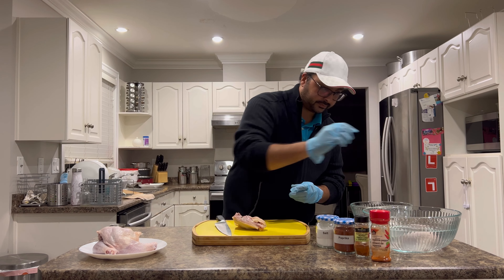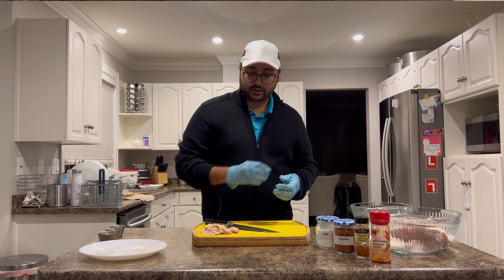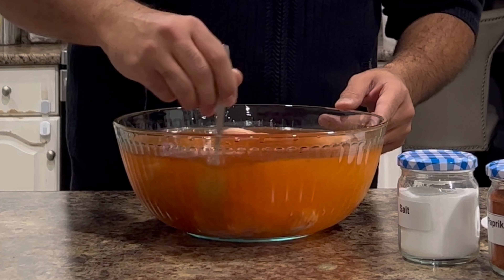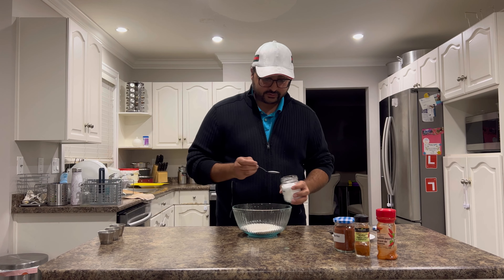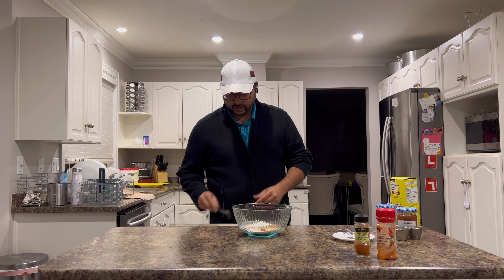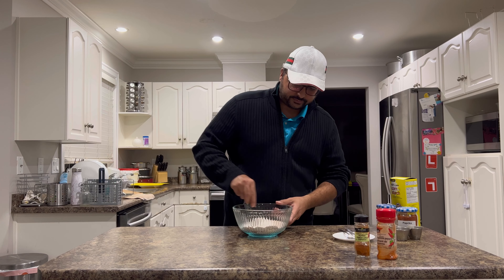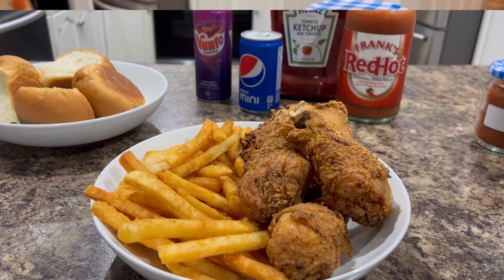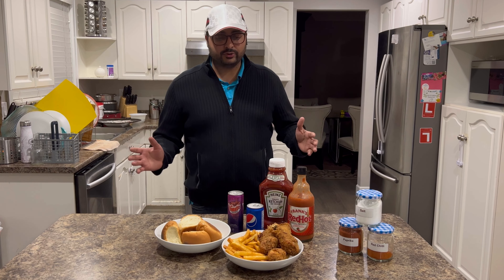Fried Chicken | FriedChicken Thighs Recipe | Fried Chicken Recipe Legs | MK HAMID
Halal Fried Chicken | Fried Chicken Thighs Recipe | Fried Chicken Recipe Legs | MK HAMID

Assalaam Aalakum.
In this video you will see Halal Fried Chicken | Fried Chicken Thighs Recipe | Fried Chicken Recipe Legs | MK HAMID

Chicken is one of the most loved meats around the world, and Fried chicken thighs recipe is a dish that never fails. Fried Chicken is one of the easiest dishes that you can make at home. Halal Fried chicken is more testy to eat. When it comes to Chicken Legs, there is nothing delicious than it! So you could try this recipe

Ingredients
Salt
Black Pepper
Chipotle Chili Powder
Lemon pepper
Cayenne Pepper
White pepper
Garlic powder
Onion powder
Paprika
Corn starch
Corn Flakes
Chicken
And lots of love ❤️:)

Jazakallah

MK